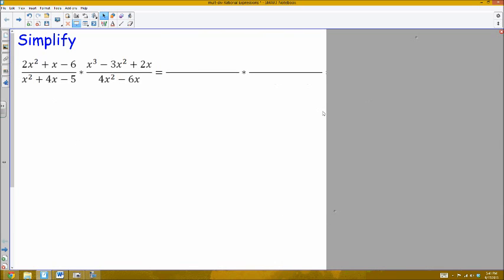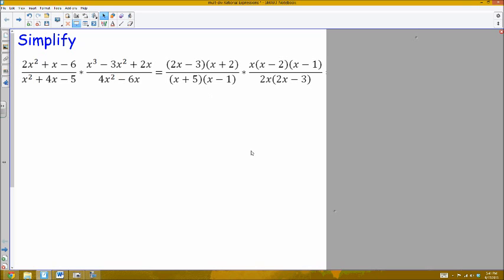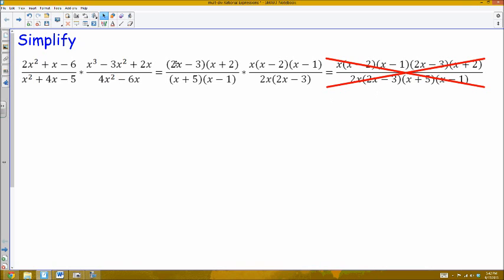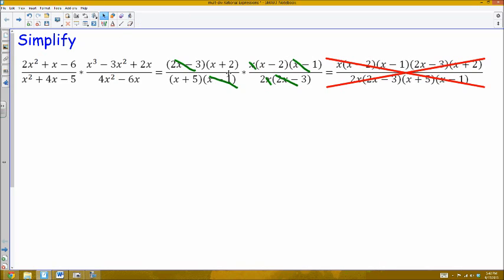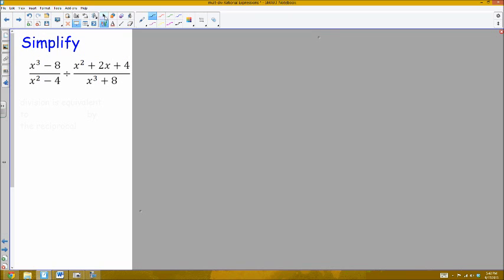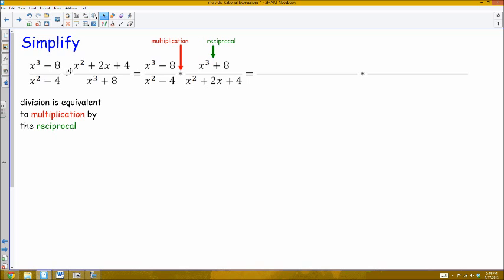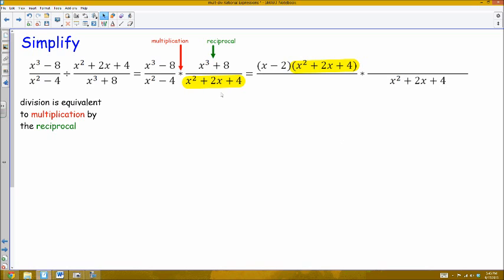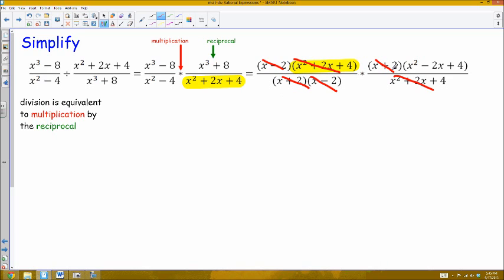*/÷ of Rational Expressions